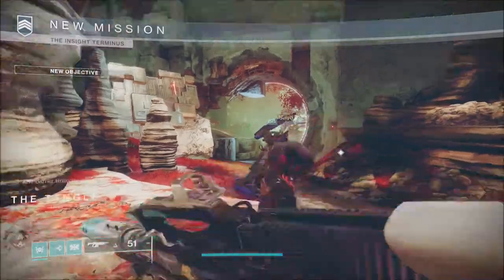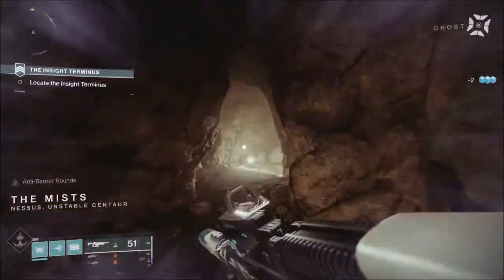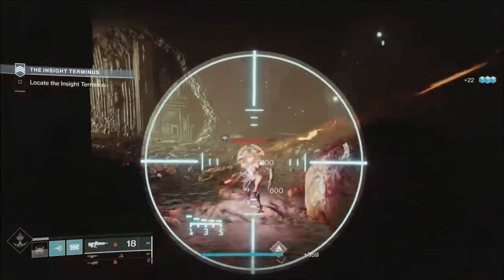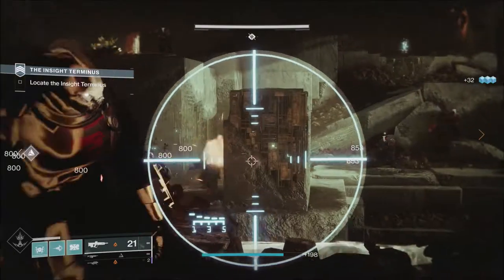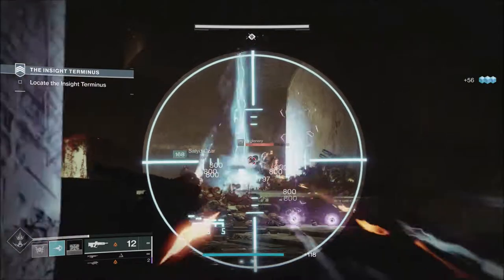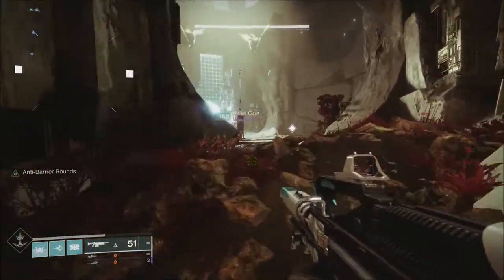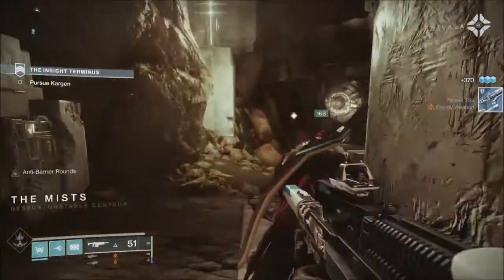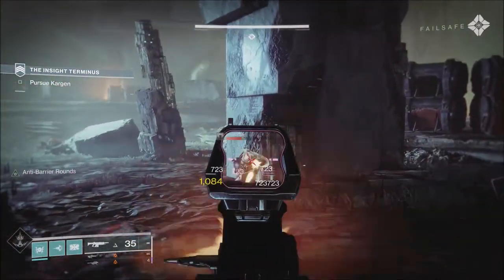Destiny 2 Weekly Reset Details February 8th 2022